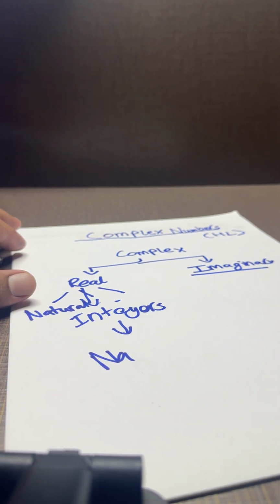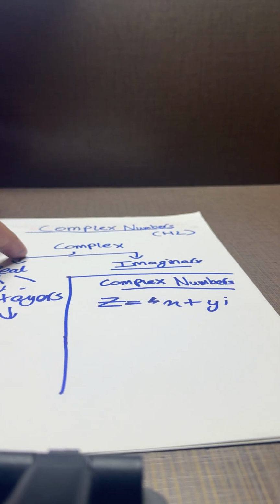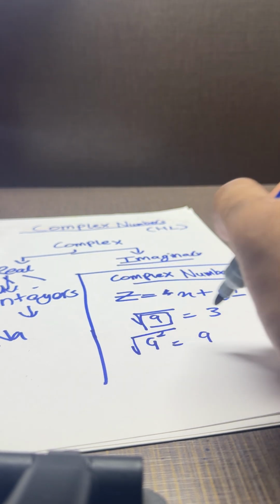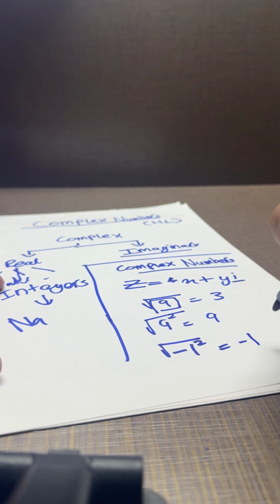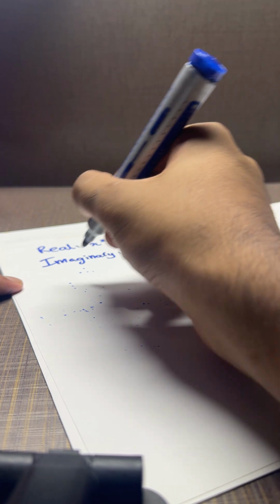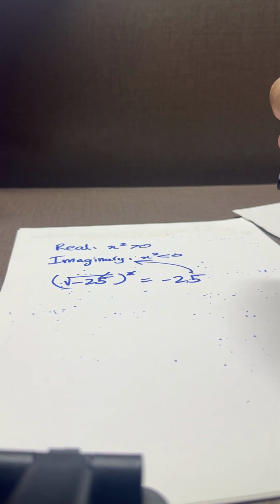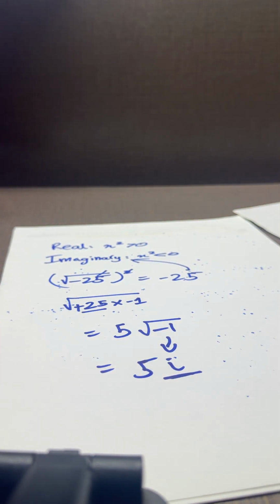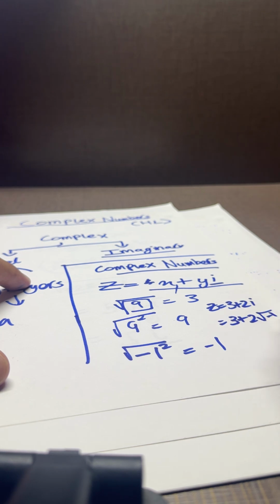Introduction to complex numbers